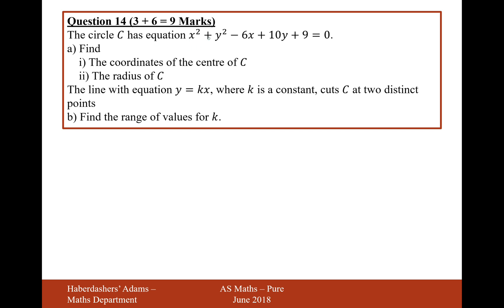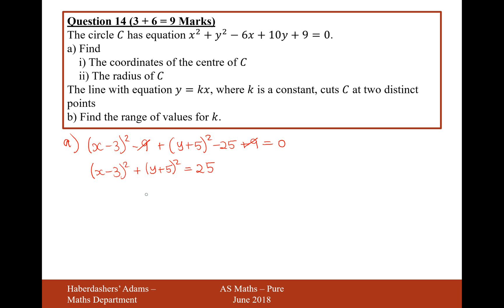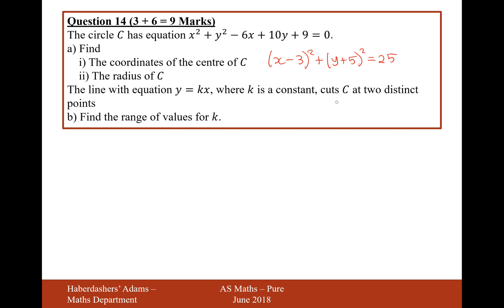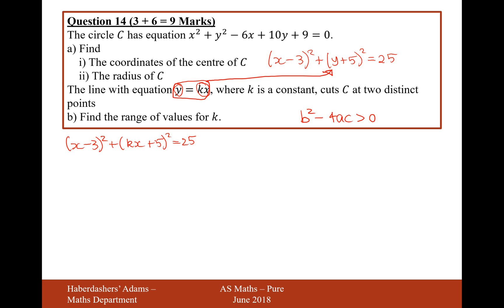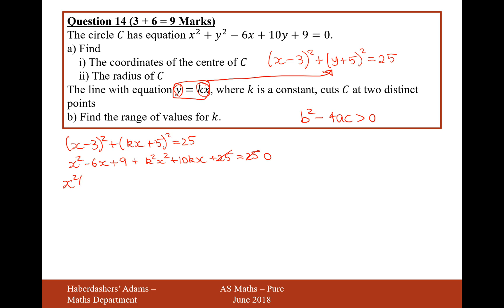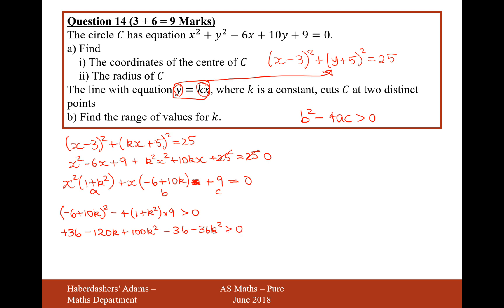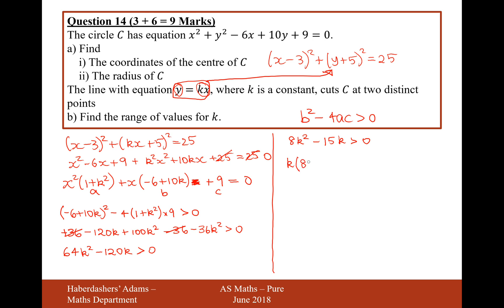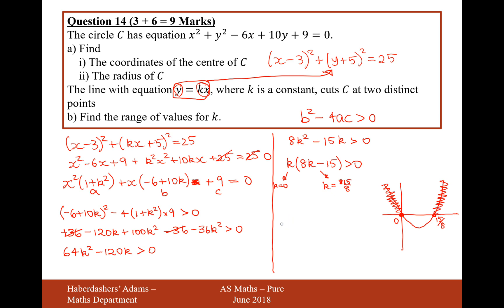AS Maths - June 2018 - Pure - Q14